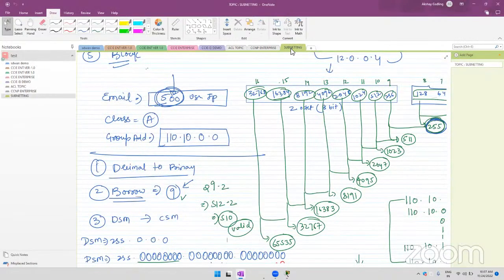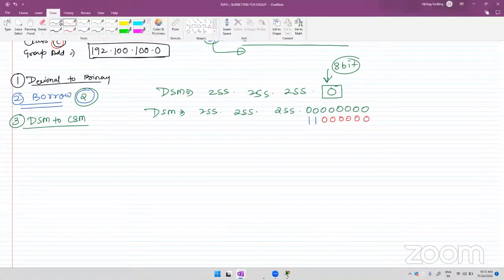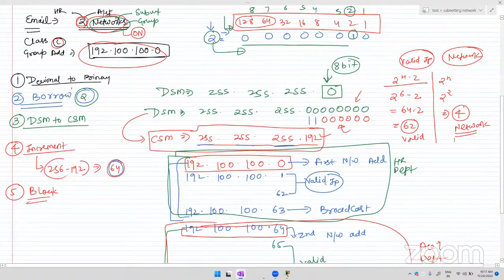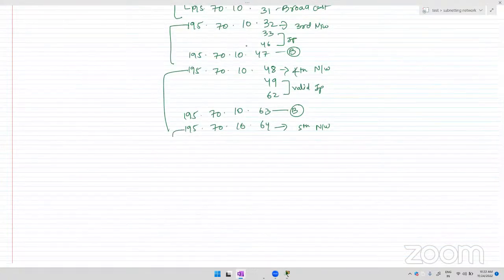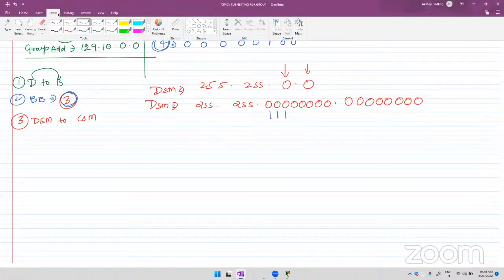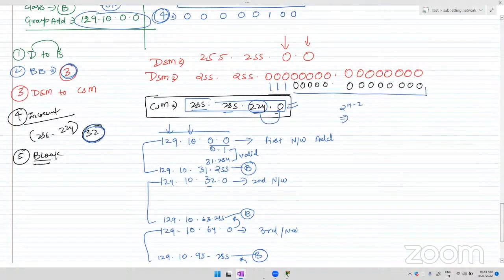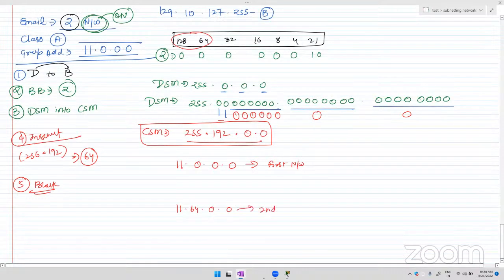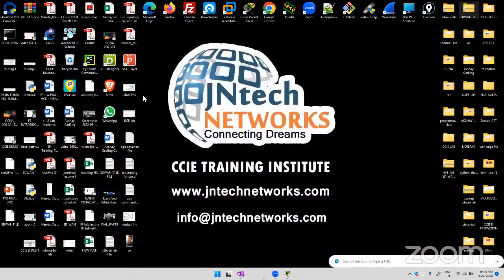Free CCNA | CCNA Enterprise 200-301 | Network Fundamentals | Day 6 | English